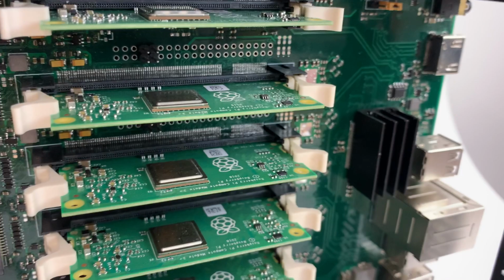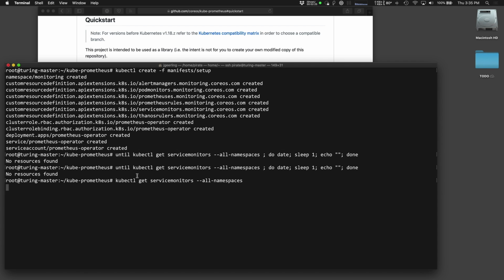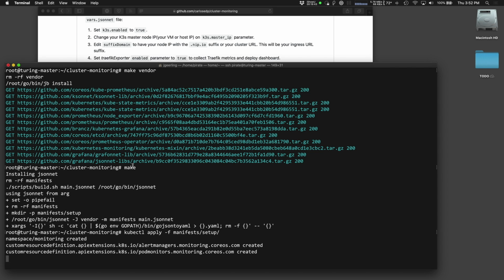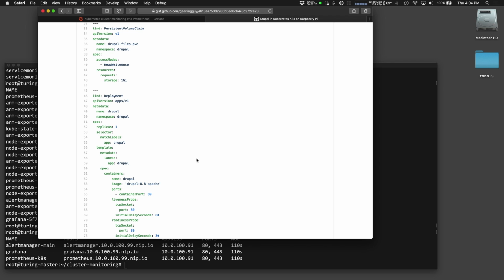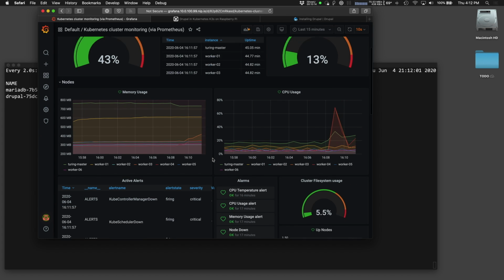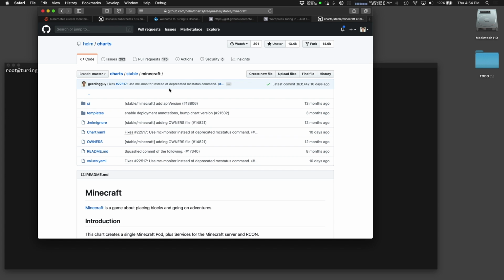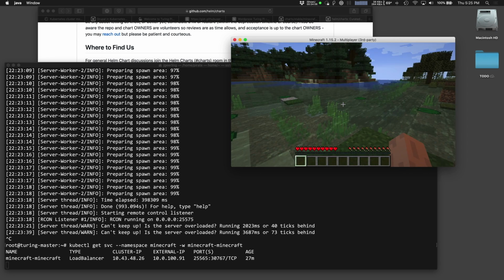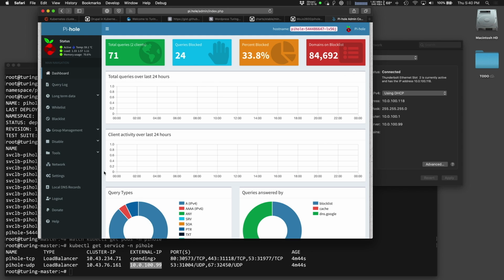Raspberry Pi Cluster Ep 4 - Minecraft, Pi-hole, Grafana + MORE!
This is a BIG episode; I'm going to walk you through deploying a monitoring stack (Prometheus, AlertManager, and Grafana) on the Turing Pi K3s cluster so you can see how it's performing. Then I'll deploy Drupal and Wordpress, two popular PHP-based website building CMSes. And then for a little more fun, I deploy Minecraft server using Helm. Then I deploy Pi-hole for ad blocking and custom DNS!

I also am revealing my open source Turing Pi Cluster project on GitHub, to go along with the video series

Chapters:

00:00 - Introduction
00:24 - On kubectl, tabs and spaces, vim and emacs
02:03 - The Kubernetes-on-Pi disappointment cycle
04:09 - The Minecraft server venn diagram
04:59 - Monitoring suite - Prometheus, AlertManager, and Grafana
19:43 - Drupal on the Turing Pi
29:28 - Wordpress on the Turing Pi
33:49 - Minecraft on the Turing Pi
44:15 - Pi-hole on the Turing Pi
52:28 - Summary and What's Next?